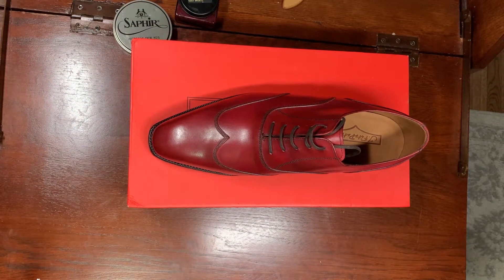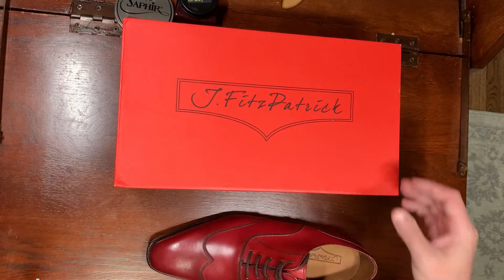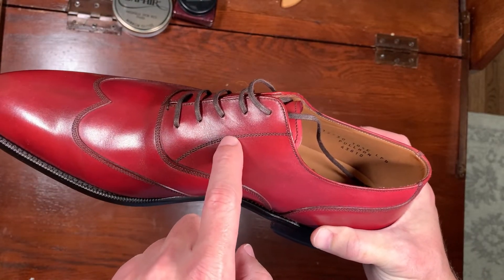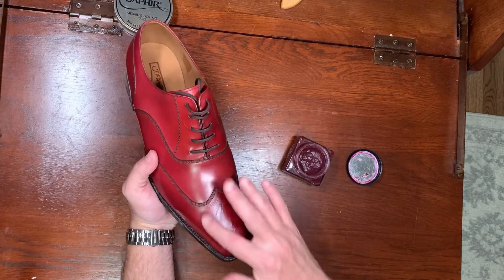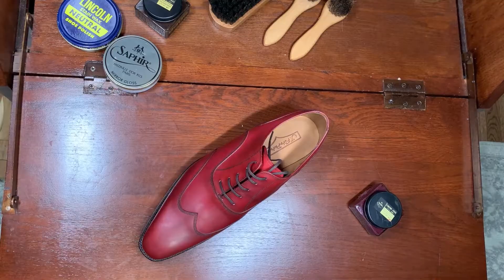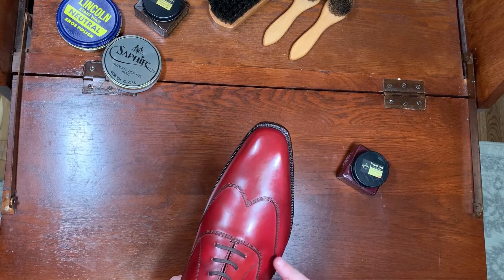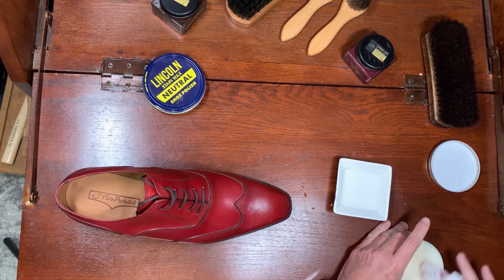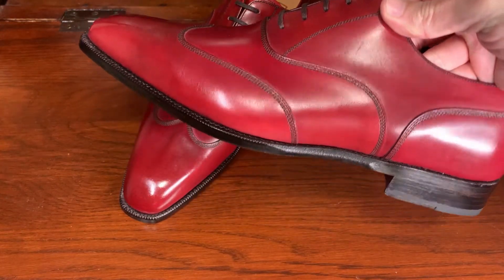J. FitzPatrick Initial shine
First impressions on a pair of oxford shoes by J. FitzPatrick.
The model name is Pullman, the color is burgundy.
Very nice pair of oxford shoes with neat method to keep tongue in place. Blind stitching on the leather soles.
Polishing using Hermes Red color cream by Saphir and shine using Medaille D'or Mirror Shine wax.